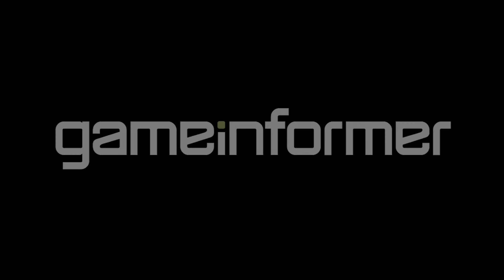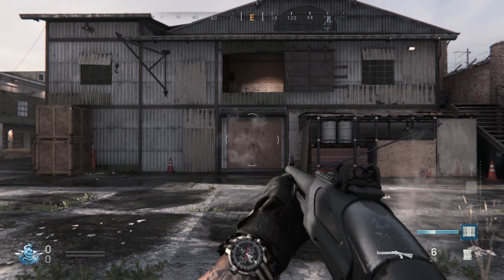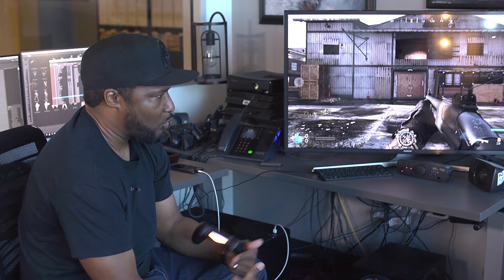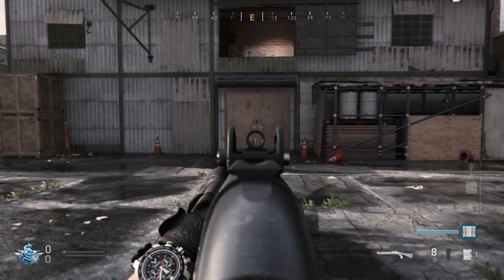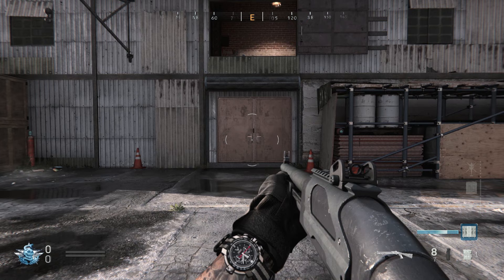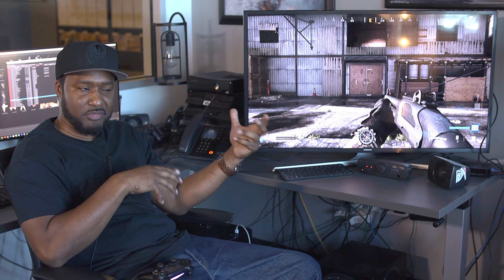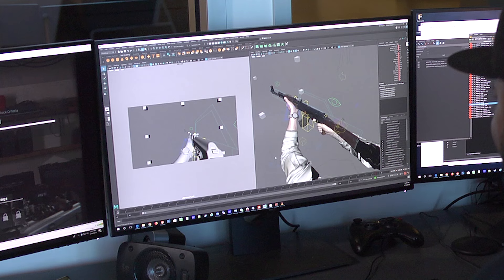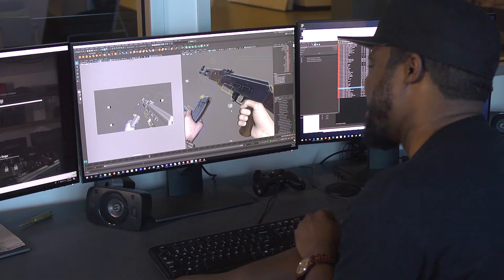The New Animations Of Call Of Duty: Modern Warfare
In this exclusive Game Informer video, Ben Hanson interviews Call of Duty: Modern Warfare's animation director Mark Grigsby (who you might recognize as the original Modern Warfare's Sgt. Griggs) about the biggest changes to animation during gameplay and more.